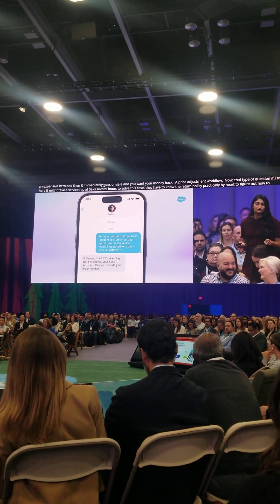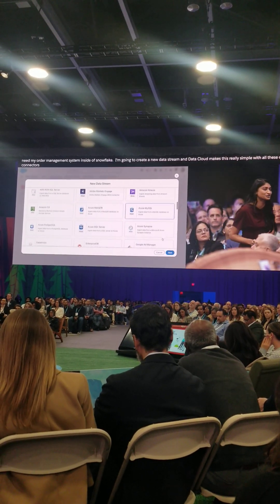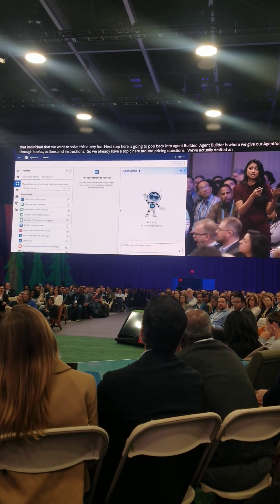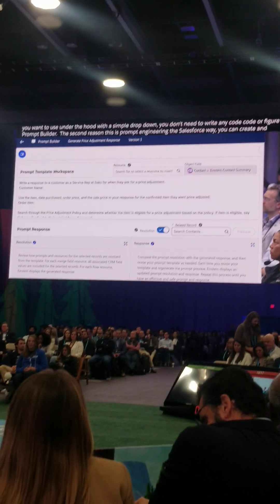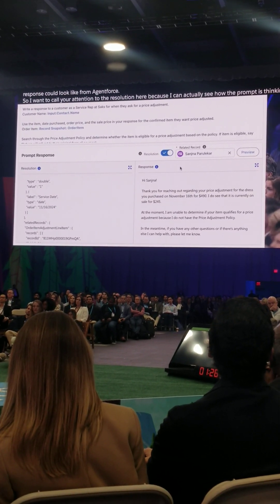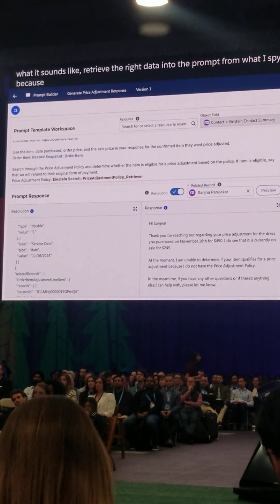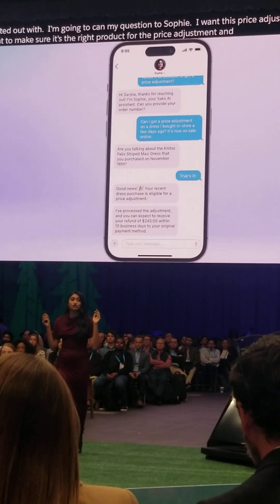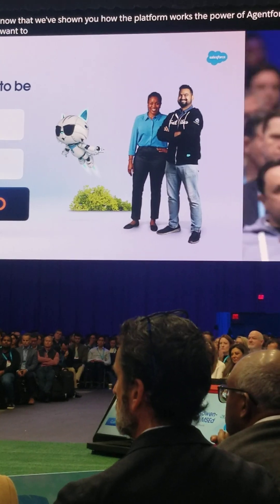Sanjna Parulekar VP of Product Marketing @salesforce demos Sophie price matching item w/Agentforce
Sanjna Parulekar VP of Product Marketing ‎Salesforce demos Saks Customer Service Agent Sophie price matching and refunding the difference on an item for a customer using Agentforce.